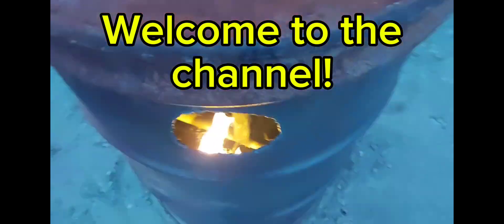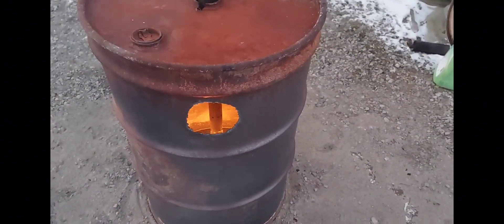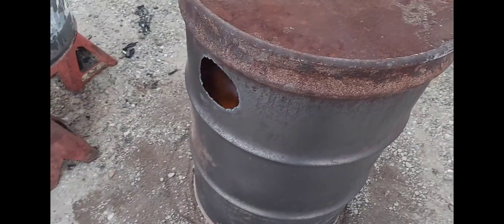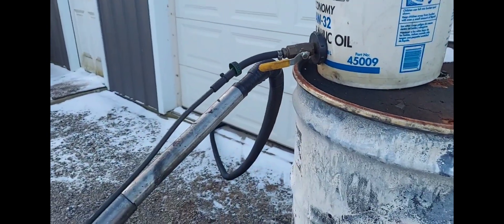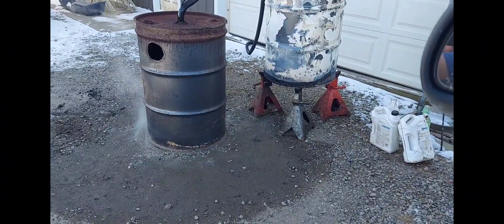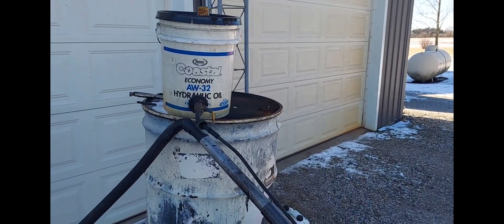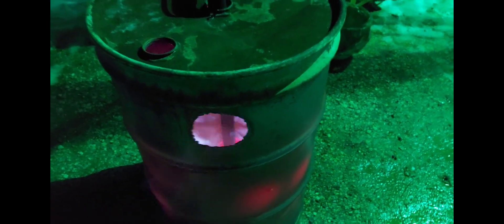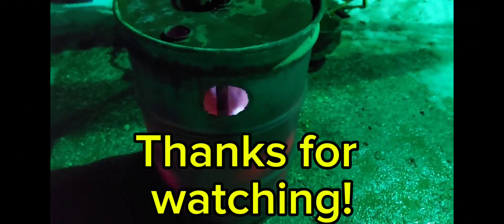Simple DIY blue flame burner updates and max efficiency test. 55-gallon barrel stove on steroids!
Made a few changes and ran an efficiency test. Ran on .75 gallons per hour, but 1 gallon per hour would be the sweet spot. I think you could set it up with a high/low output, which is handy. I'm pleased with the results overall.